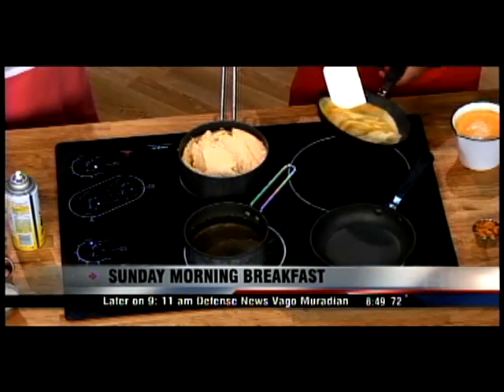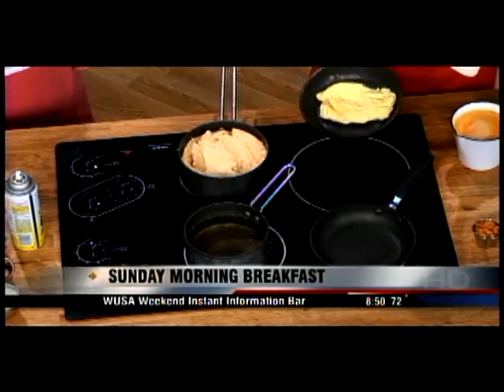Chef Mike Harris Creole Shrimp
Watch Chef Mike Harris of Red Roze Catering prepare a fabulous Creole Shrimp Omelet w/ a Cheddar Grit Gratin and Bloody Mary Aioli